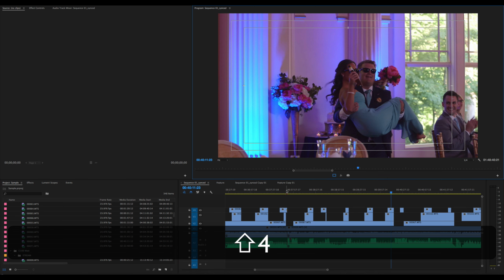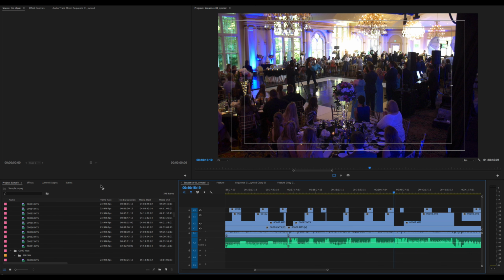Editing Tip #25 Shifting Panel Focus Shortcut